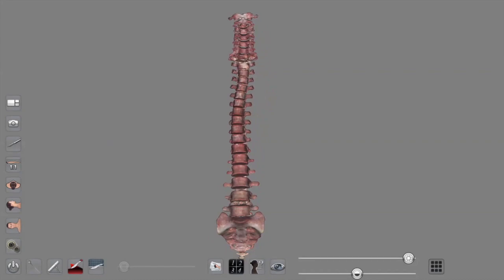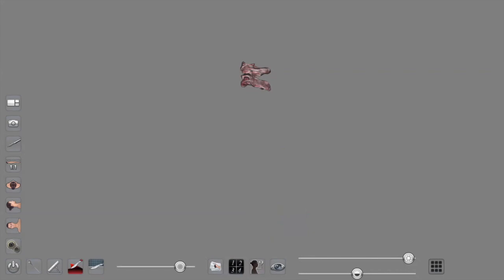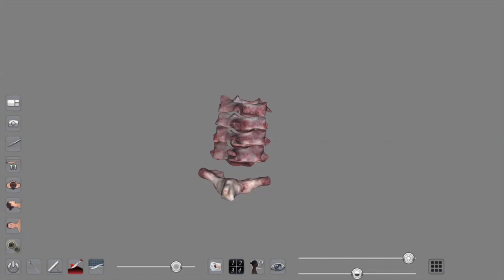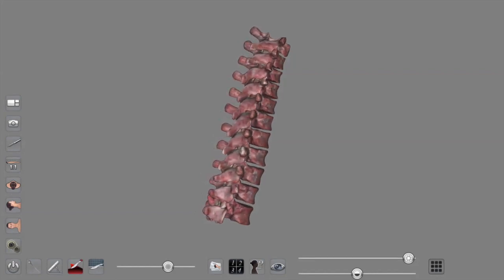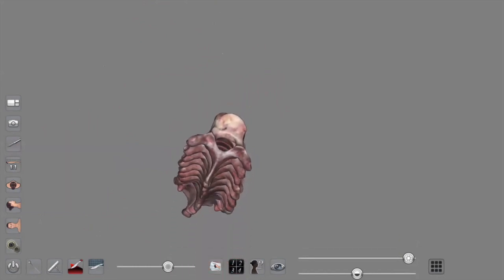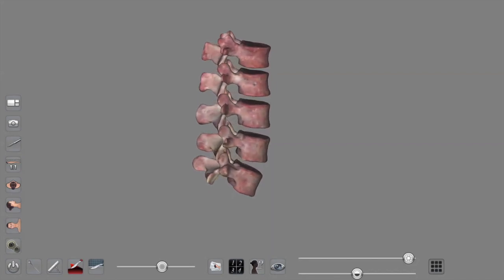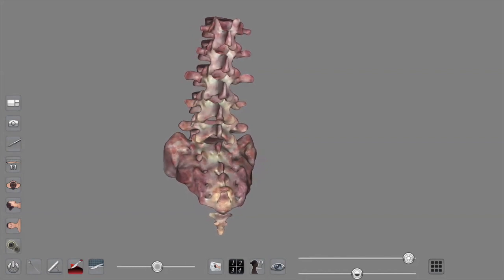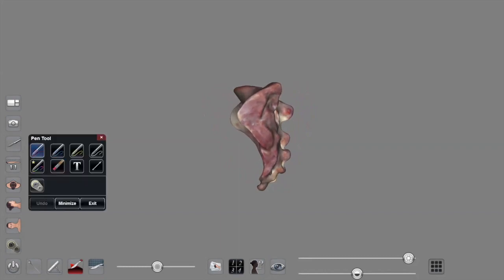Spine Bony Review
This video is about Spine Bony Review